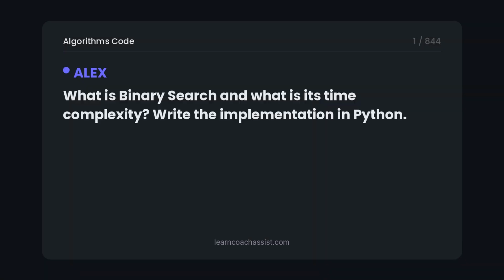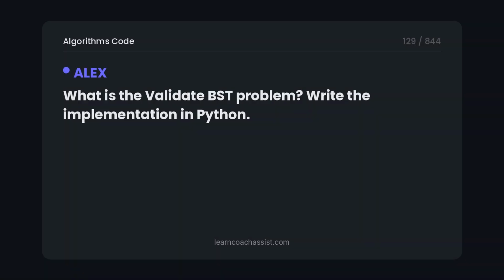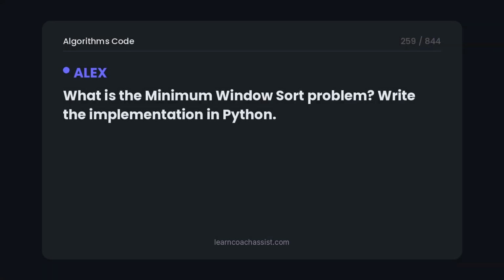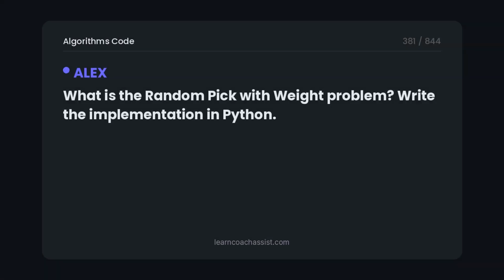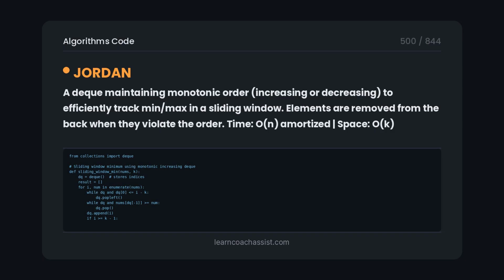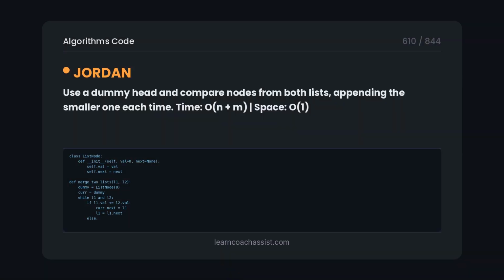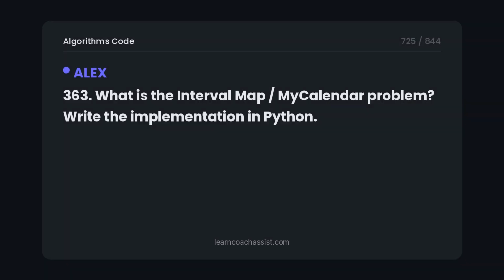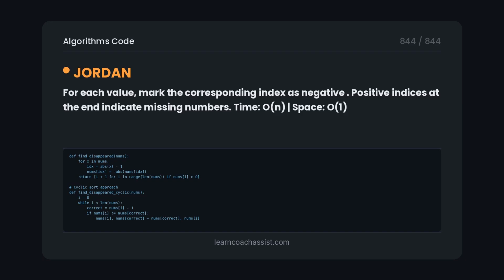Algorithms Code - All Questions & Answers | LearnCoachAssist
Full Q&A walkthrough for Algorithms Code from LearnCoachAssist.